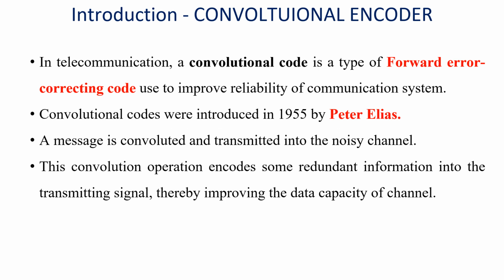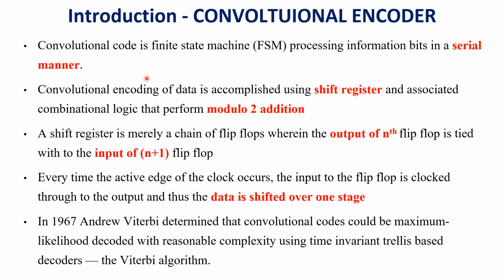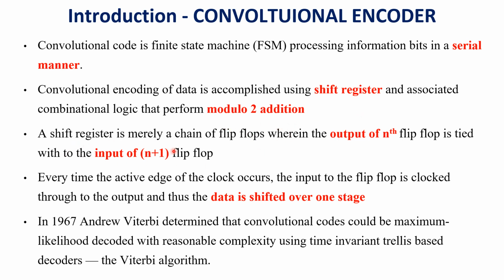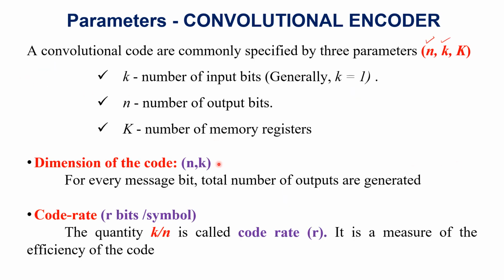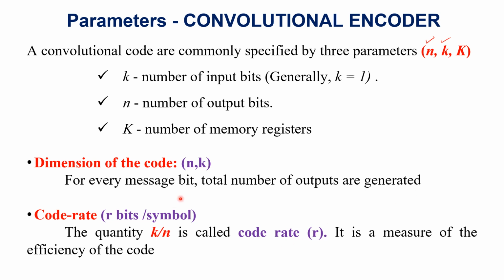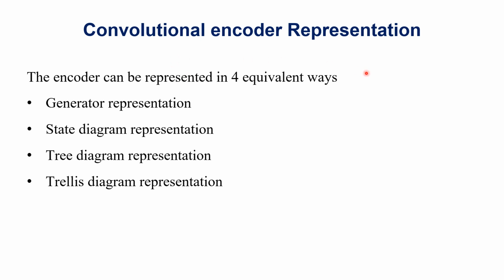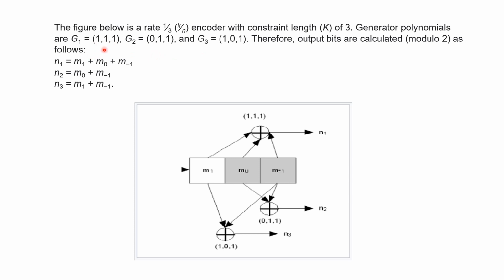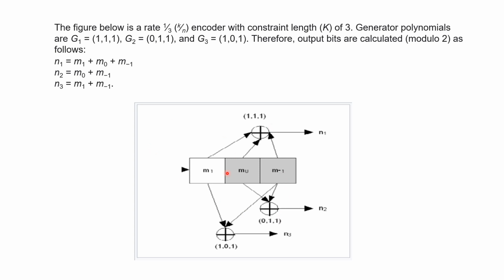DC CONVOLUTIONAL ENCODER